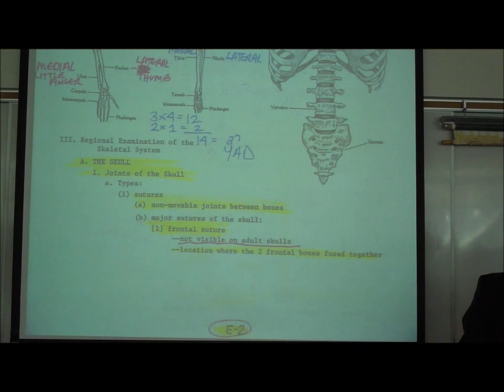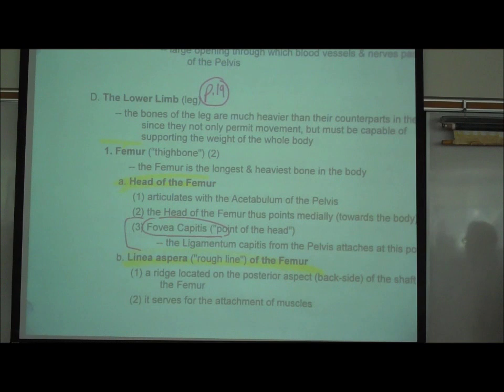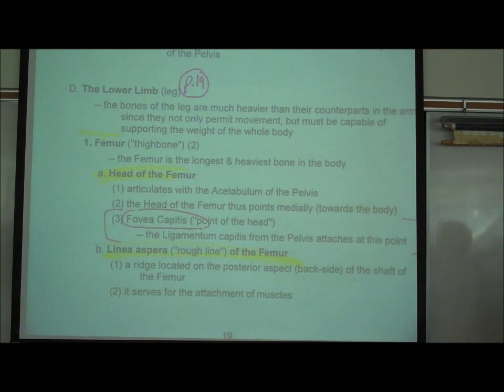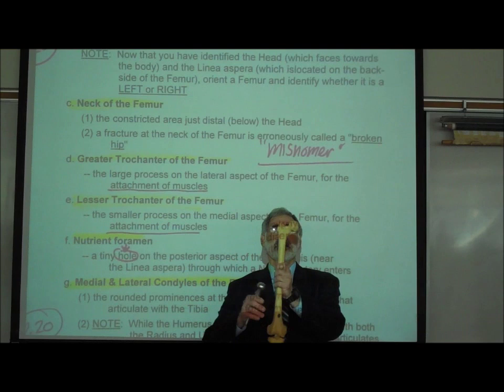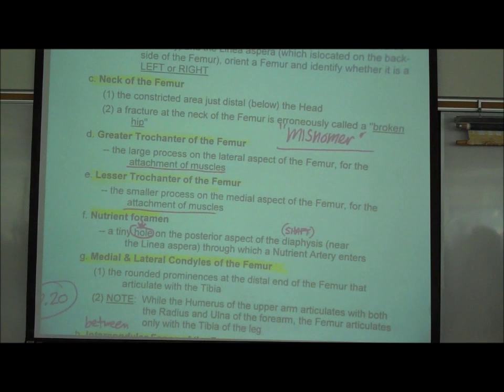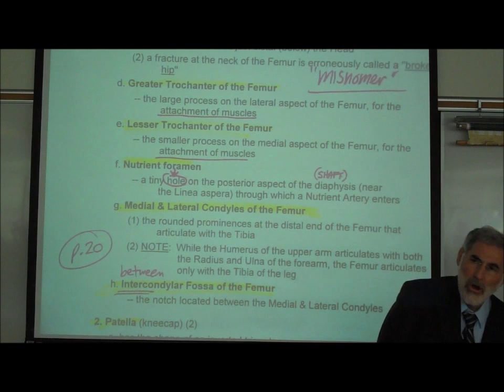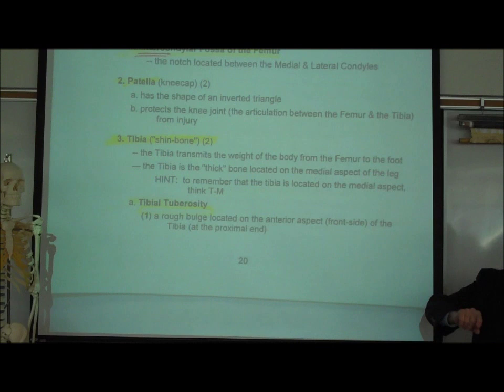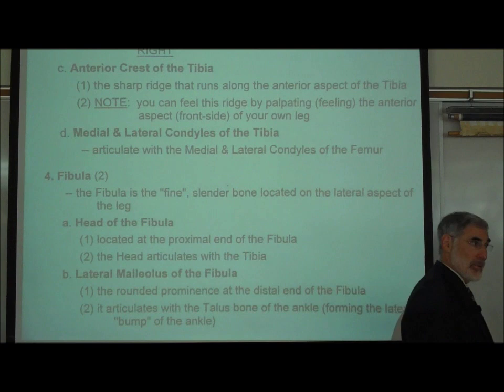THE LEG BONES & PELVIS by professor fink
In this video, Professor Fink describes functional structures associated with the Femur, Tibia, Fibula, Tarsal, Metatarsal & Phalangeal Bones, followed by the PELVIS (the Innominate Bones).  The Innominate Bones are further differentiated into the Ilium, the Ischium and the Pubic Bones.  Differences between the Male and Female Pelvis are noted.  Reference is also made to the Pelvic Inlet (Pelvic Brim), Pelvic Outlet, True (Lesser) Pelvis and the False (Greater) Pelvis.

"Review of Skeletal System" hand-out can be down-loaded as a PDF at my web on the ANATOMY page; under "THE SKELETAL SYSTEM"